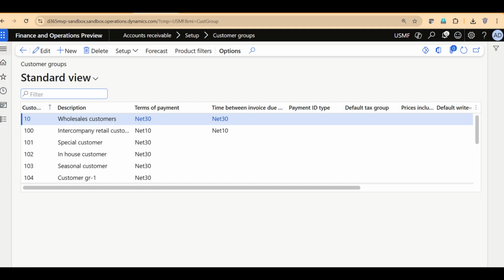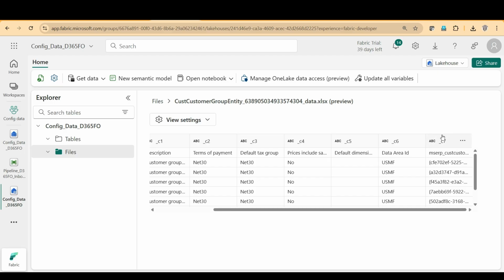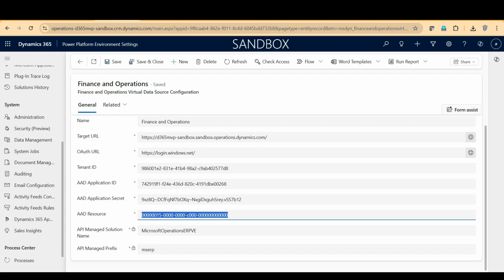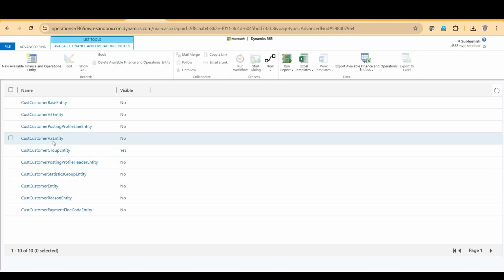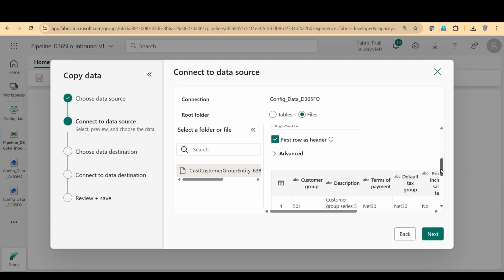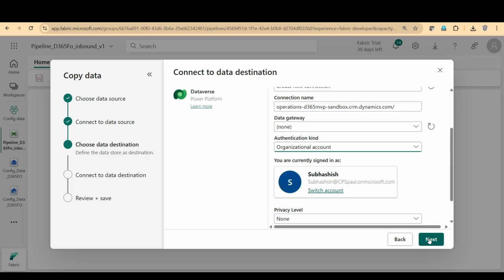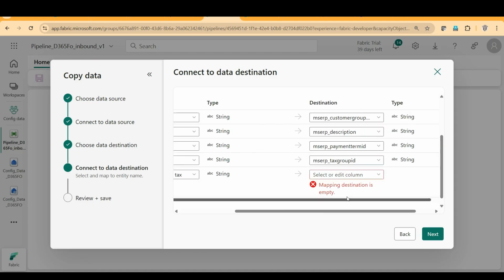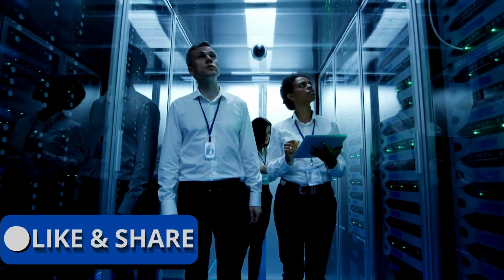Inbound your Fabric data into D365F&O using this cool hack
Hola friends, here is a cool hack that can help you to inbound files/table data from Fabric Lakehouse into D365F&O, without writing any single line of code.